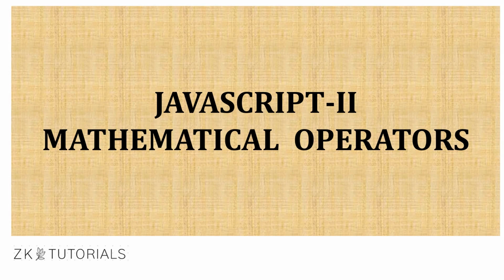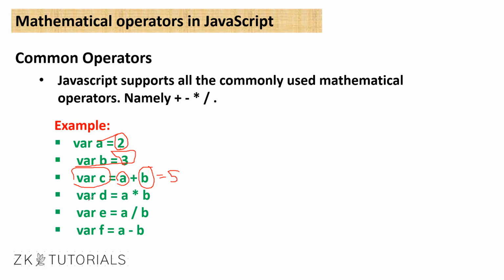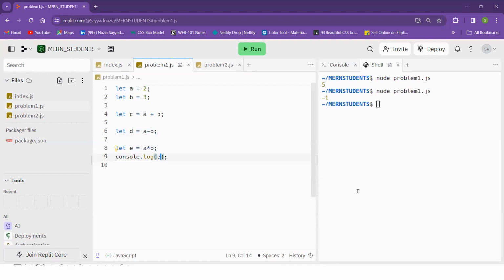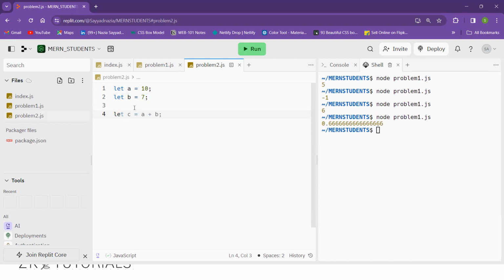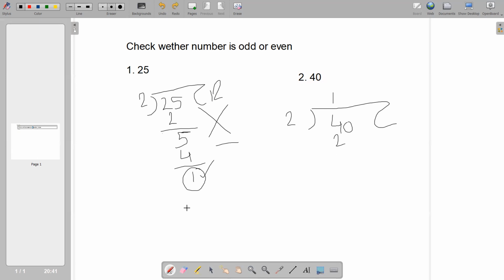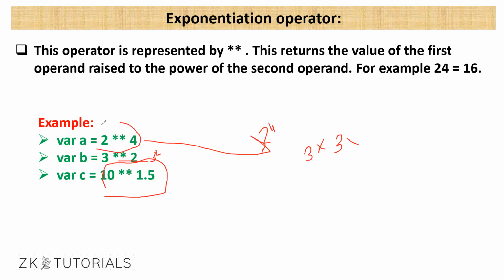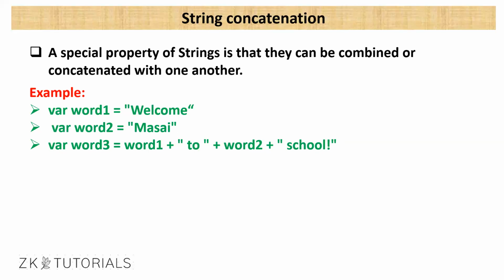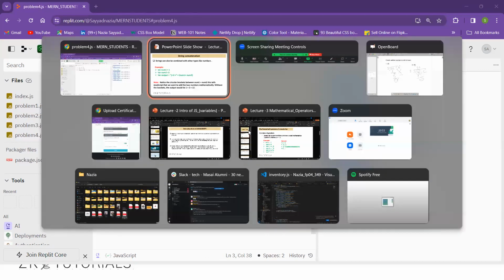4 Mathematical Operators | Full Stack Web Development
4 Mathematical Operators | Full Stack Web Development